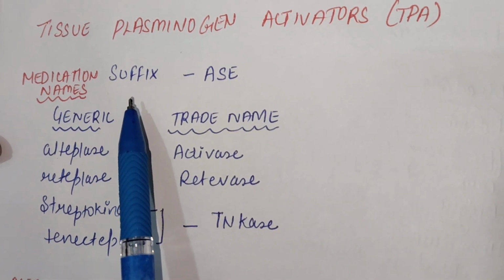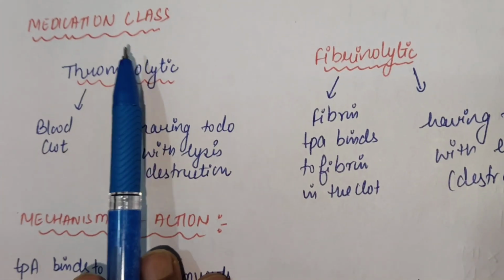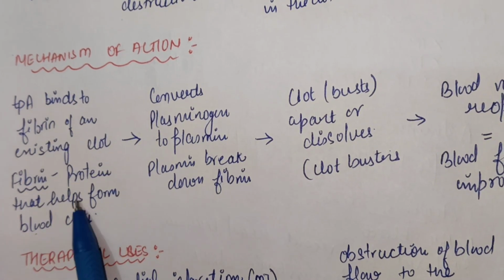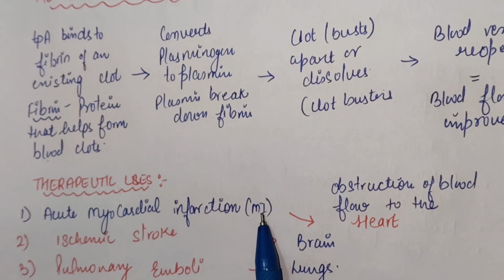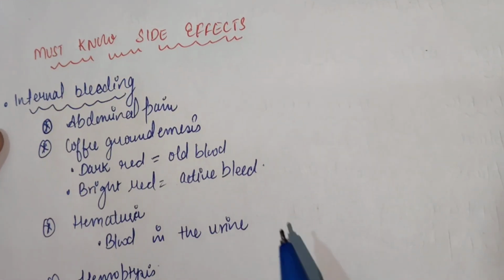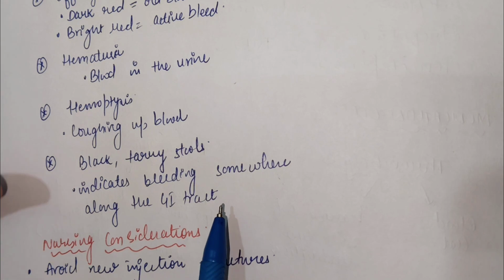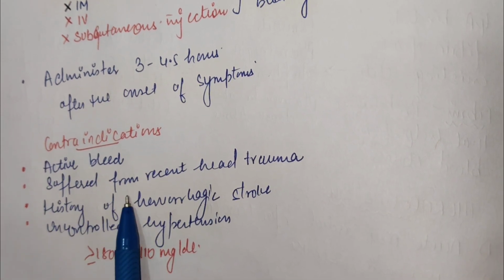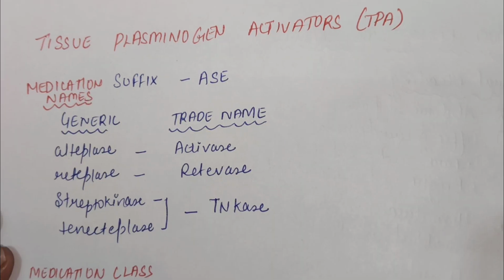Tissue plasminogen activator#TPA#thrombolytic agent.